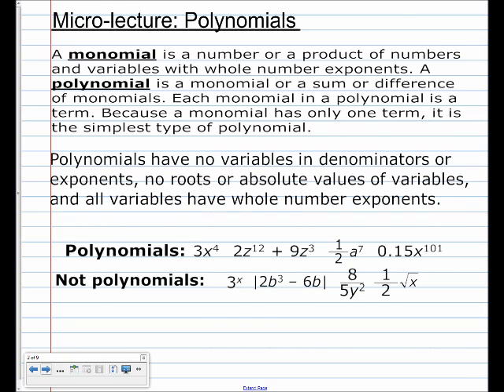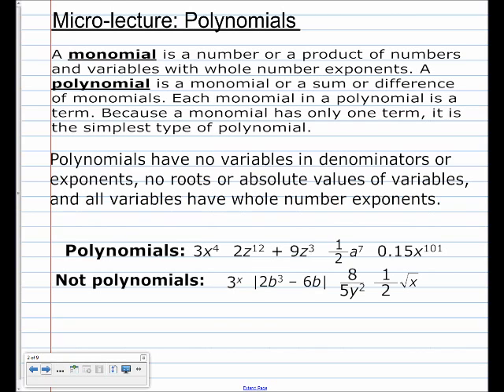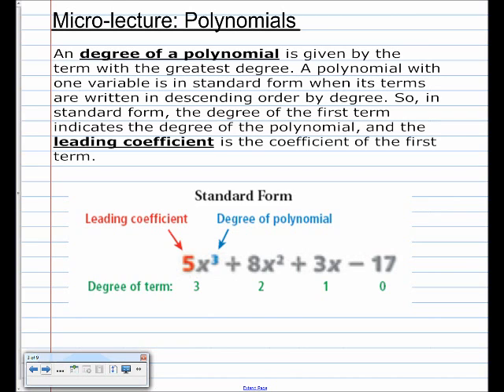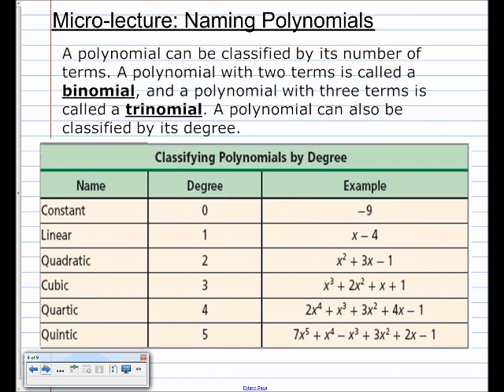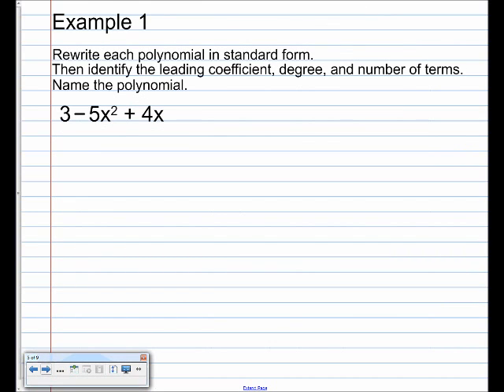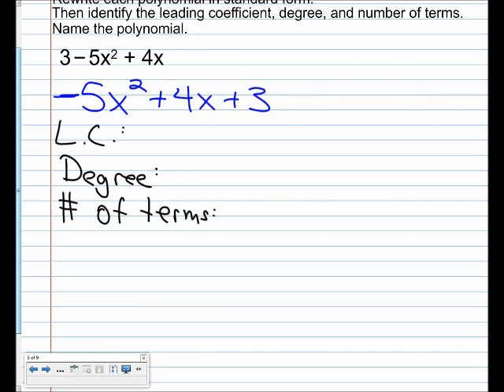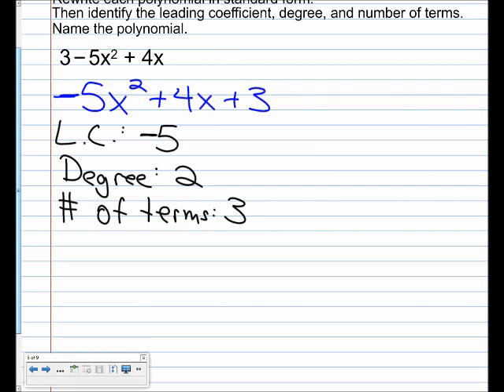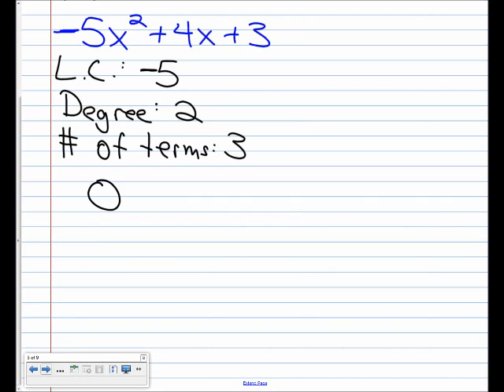6.1 #1 - Naming Polynomials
Standard form, leading coefficient, degree, number of terms of a polynomial.